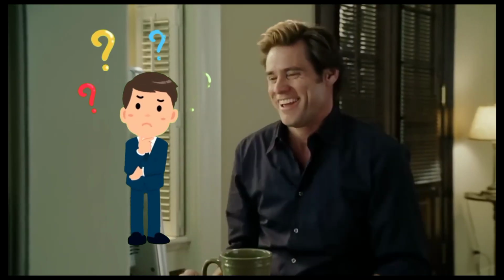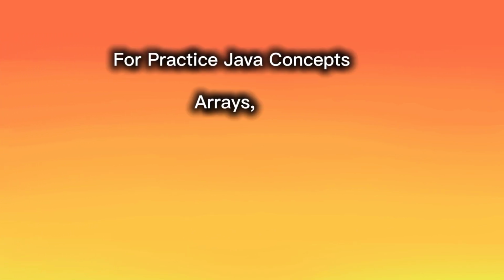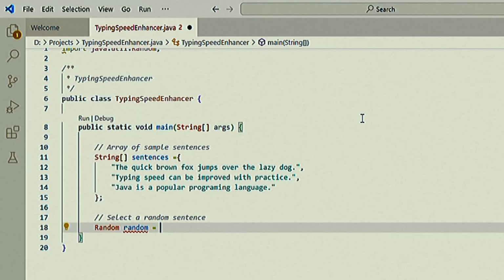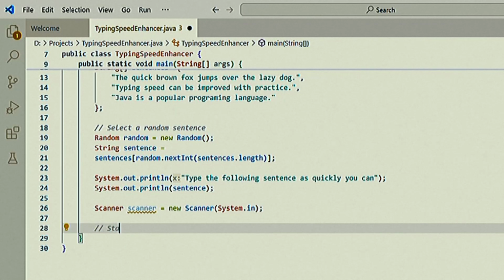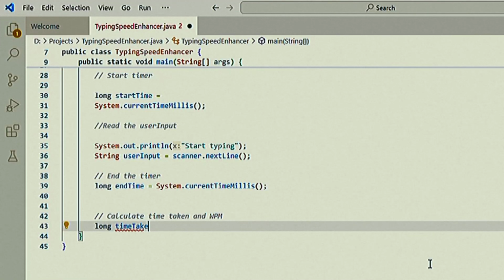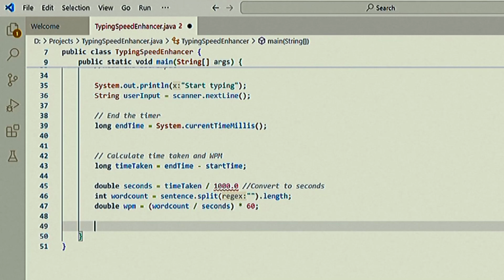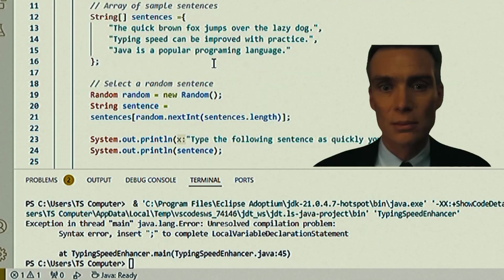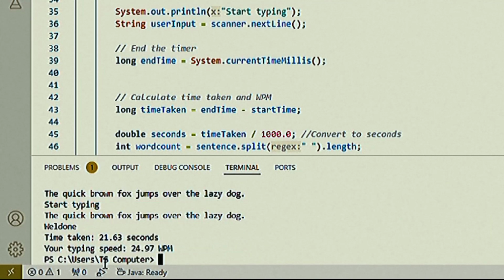Typing Speed Enhancer Programme in Java #1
Are you learning Java and want to practice your programming skills with a fun and interactive project? In this video, we’ll create a simple Java Typing Speed Enhancer that tests your typing speed and accuracy! This beginner-friendly tutorial will help you reinforce core Java concepts while creating a program that calculates Words Per Minute (WPM) based on your input.

This project covers:

Using Java's Scanner and Random classes

Implementing arrays to store sample sentences

Calculating time taken to type and converting it to WPM

Validating typing accuracy

Whether you're just starting with Java or looking to add more hands-on projects to your coding portfolio, this video will guide you step-by-step in building a practical typing speed test. It's perfect for anyone studying Java fundamentals and interested in applying their skills creatively.